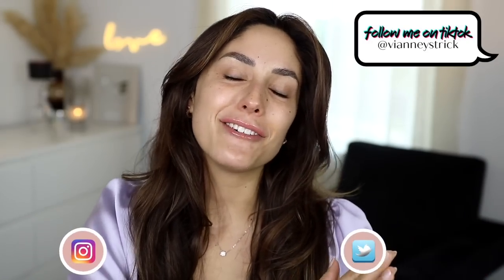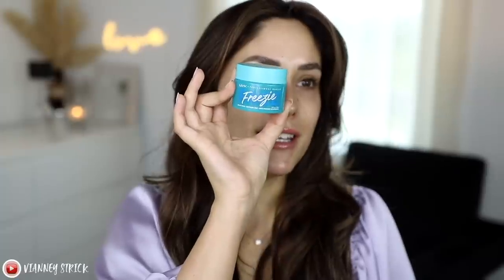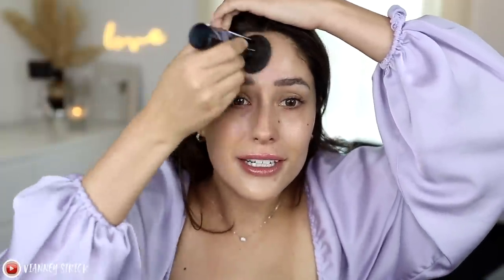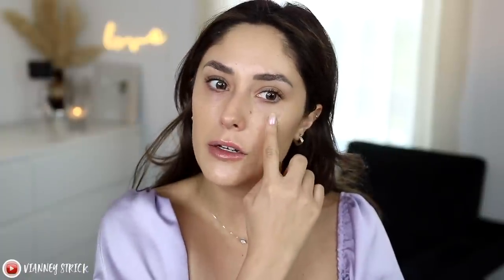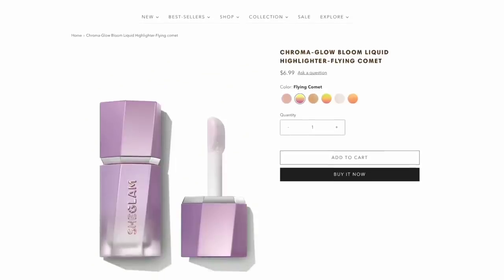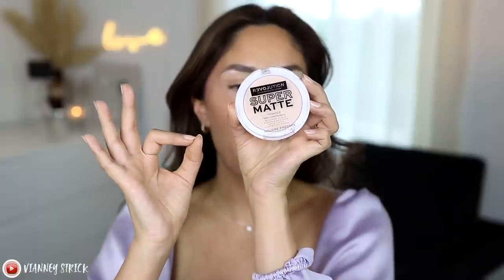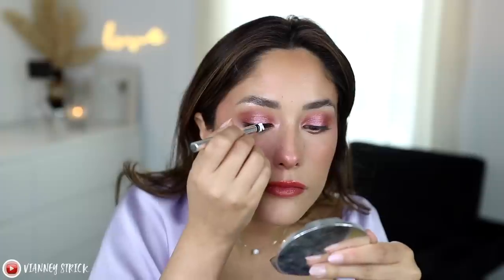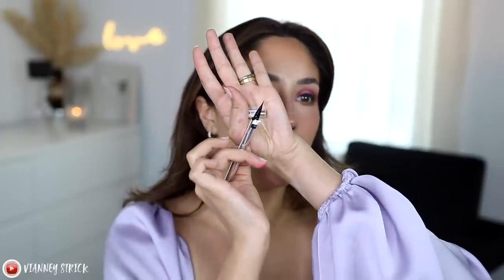TESTING NEW DRUGSTORE MAKEUP | I am IMPRESSED...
Juno & Co
THE EYELASH SERUM I USE

Products:

NYX Face Freezie Cooling Hydration Moisturizer + Primer
JOAH Crystal Glow Peptide-Infused Foundation
FLOWER Beauty Get Real Concealer
FLOWER Beauty Light Illusion Full Coverage Concealer
SHEGLAM Color Bloom Liquid Blush-SWIPE RIGHT
SHEGLAM Sun Sculpt Liquid Contour-WARM HONEY
Relove by Revolution Super Matte Pressed Powder
Relove by Revolution Super Bronzer - Oasis
Colourpop Pressed Powder Blush New to U
Wet N Wild Sesame Street Eyeshadow Palette
Undone Beauty Unscripted II Liquid Eyeliner
Undone Beauty Clean Lash Everyday Mascara Burgundy
KISS Lash Couture The Muses Collection Supreme
Wet N Wild Sesame Street I’M Happy To Be Me! Gloss

the lens I use